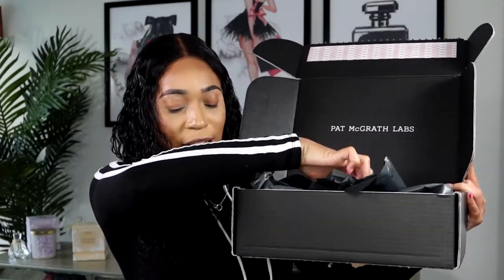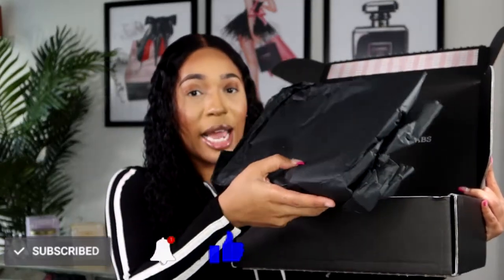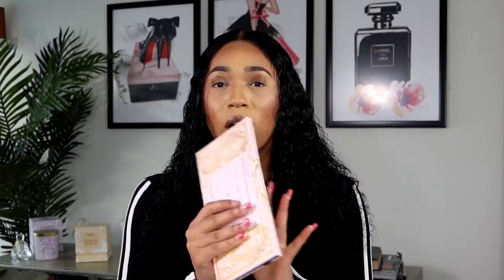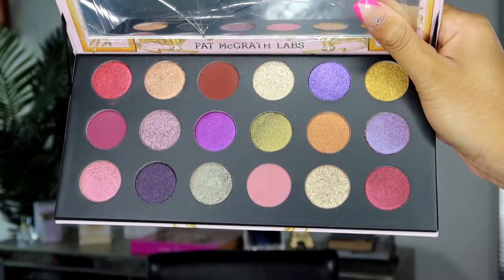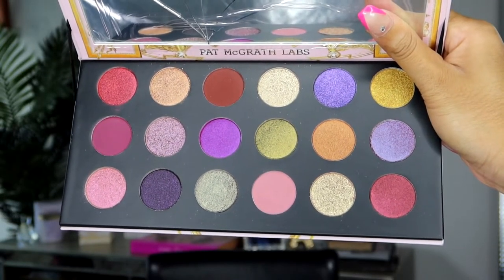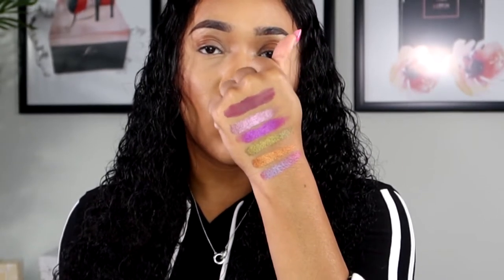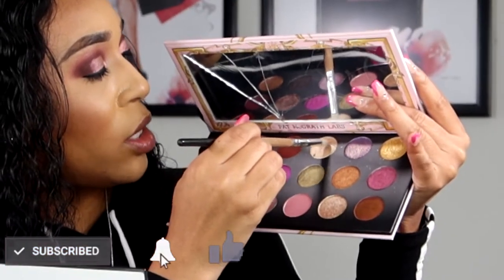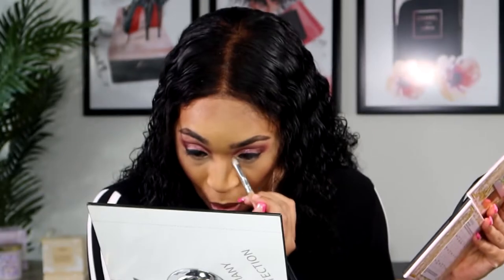PAT MCGRATH LABS MOTHERSHIP MEGA CELESTIAL DIVINITY REVIEW & SWATCHES | HOLIDAY 2020 LIMITED EDITION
Hey guys, hope you all are having a great week. Please enjoy my review on the HOLIDAY 2020 LIMITED EDITION | PAT MCGRATH LABS MOTHERSHIP MEGA CELESTIAL DIVINITY Palette.

MAKEUP APPOINTMENT| LOCATED IN THE GREATER CHICAGO AREA & SOUTH SUBURBS

TEMPORARY PERKS!

1. MINK LASHES INCLUDED WITH SERVICES (exclusion apply)

2. REFER A FRIEND RECEIVE $10 OFF YOUR NEXT VISIT

PAT McGRATH LABS Mega Mothership: Celestial Divinity Eyeshadow Palette